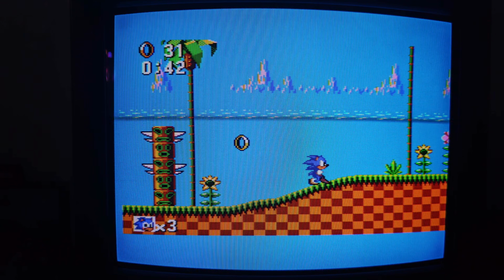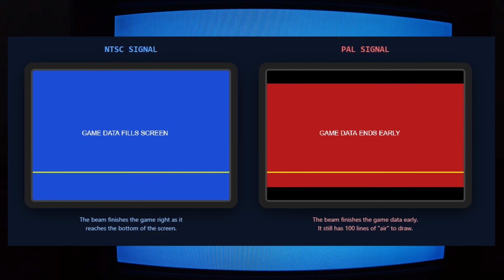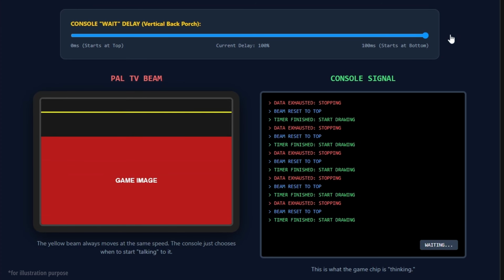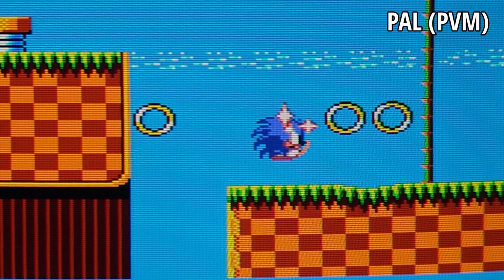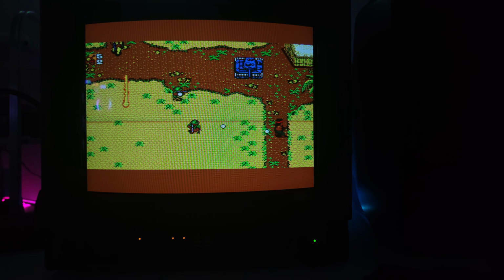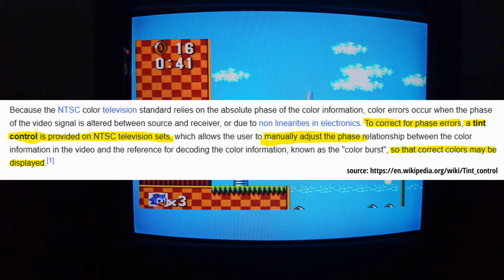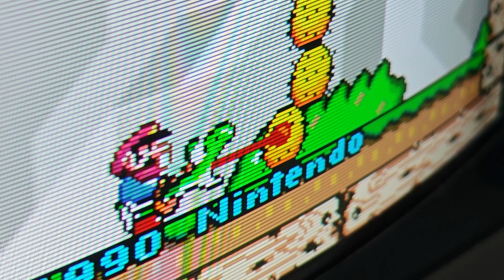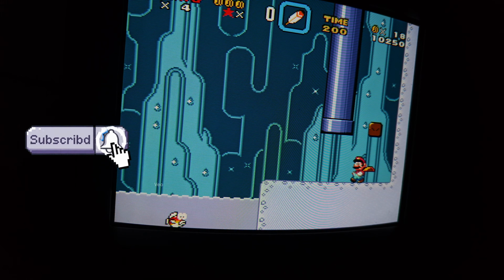Understanding PAL (50Hz) vs NTSC (60Hz) — Why PAL Games Are Slow & Squashed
Have you ever wondered why retro games feel sluggish or have giant black borders when played on a Standard European PAL (50Hz) console? It all comes down to the fundamental technical differences between NTSC (60Hz) and PAL (50Hz). In this video, we break down the "European Math" that defined retro gaming in the 80s and 90s. We'll learn how PAL and NTSC Signals Actually Control the Electron Gun, the electrical relationship between your console’s timing chip and your CRT’s electron beam and more. I was among those who played PAL as a kid, so the transition was quite fascinating now that I play most games in NTSC.

Did I miss something, anything to add? please comment. Thanks.